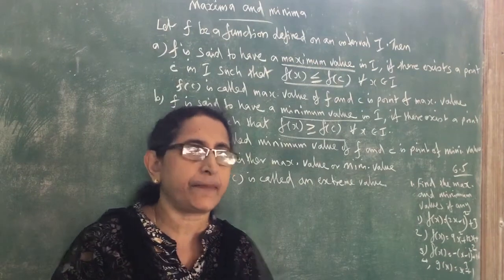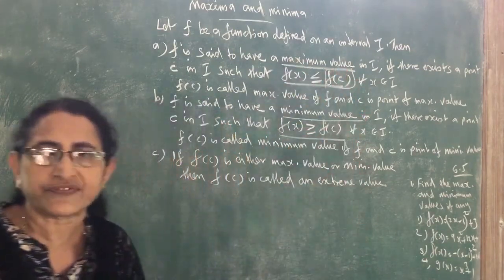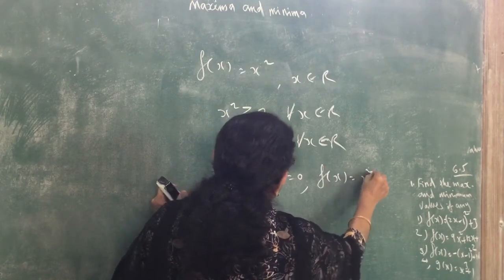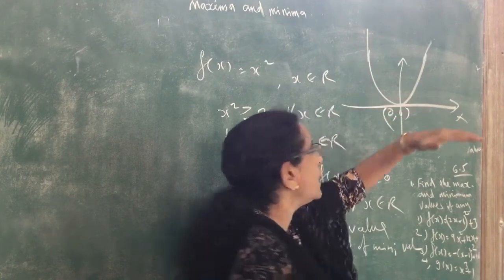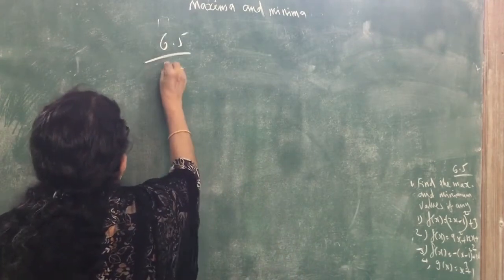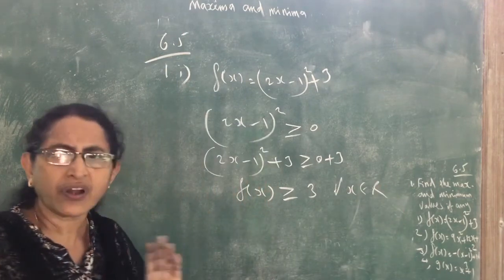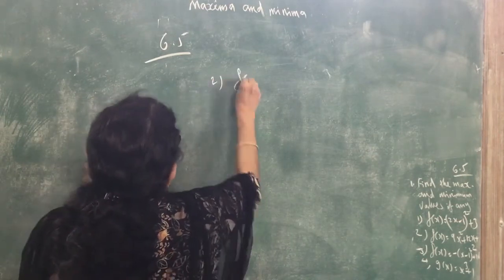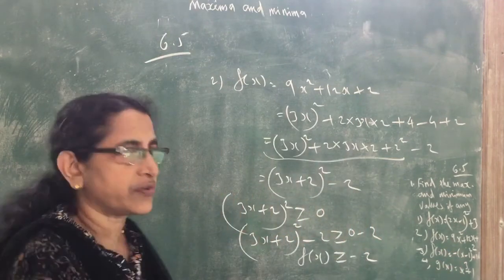Plus 2 maths exercise 6.5 part 1